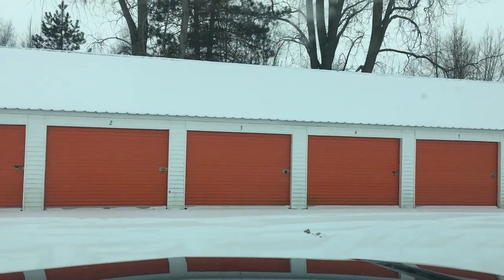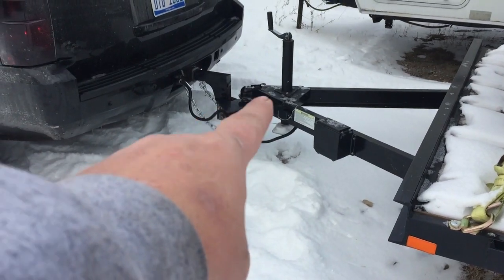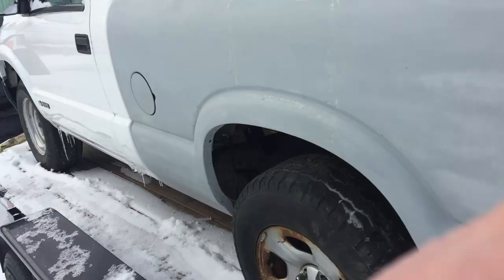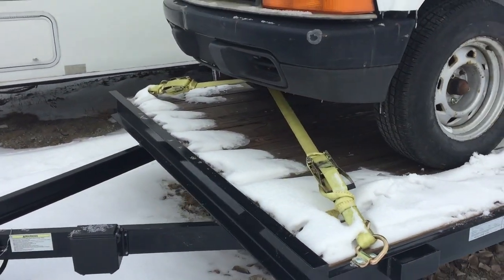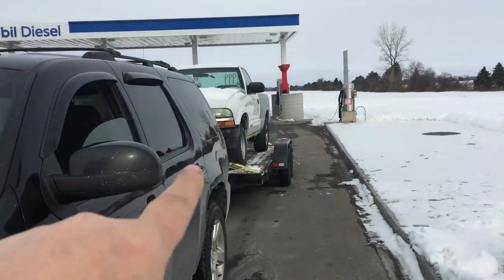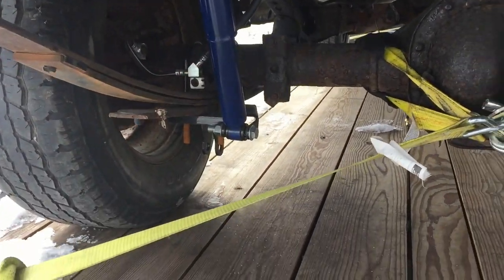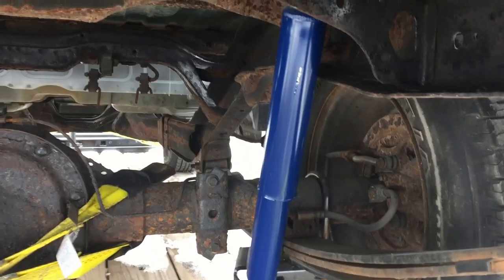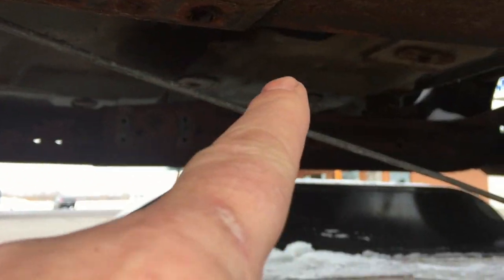Our snidertron3000 .. S10 finally goes to the chassis shop......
We take our new race truck we got from our friends at snidertron3000 to the chassis shop to get it’s 12 point cage and tubular transmission cross member and engine and mid plate done... then we’re doing a x brace and shorten and build the 8.8 rear end, it’s finally getting started everyone, so if anyone would like to get some of our merchandise to help the build you can email us at and we’ll get you taken care of, we have t-shirts, hats, beenies, hoodies and some for our ladies to 👍👊🏼✌️, thanks for everything we appreciate it...